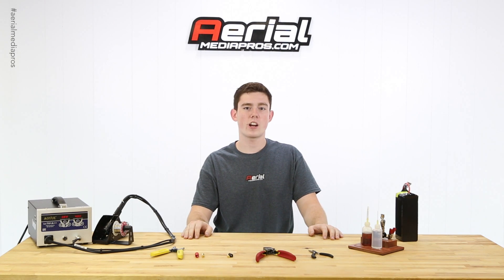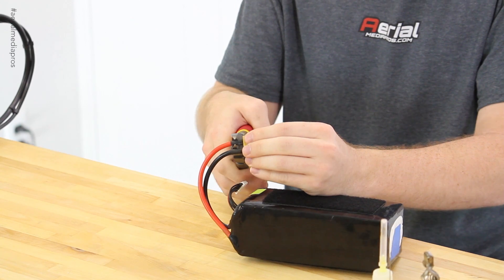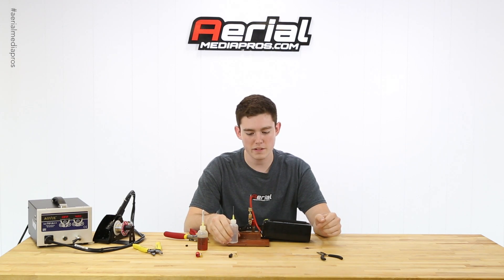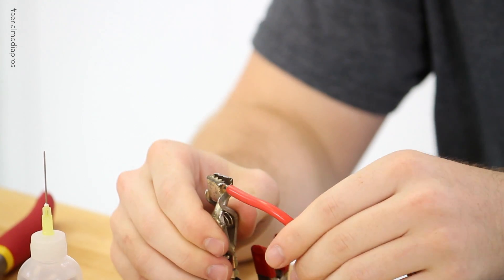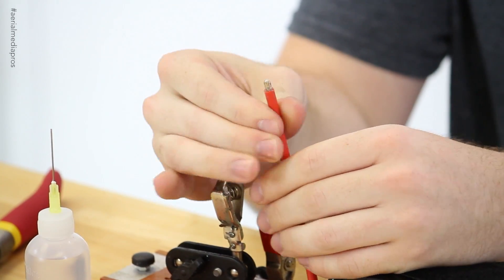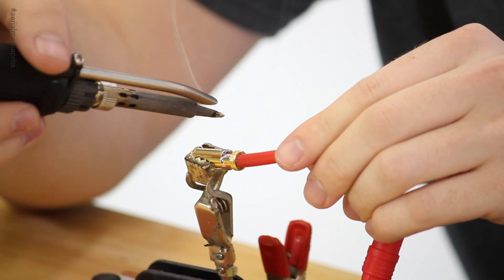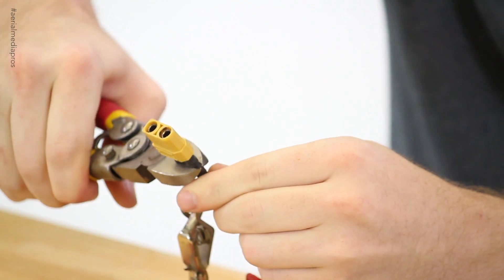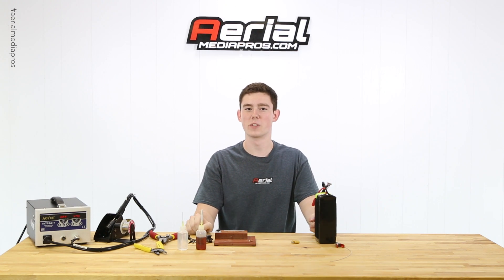How To: Soldering Battery Connectors by AerialMediaPros.com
Will from AerialMediaPros.com walks us through how to properly solder battery connectors that you would find on modern multirotor copters.  Many customers have the right battery with the wrong leads on it, and this video will show you how to easily fix this issue.